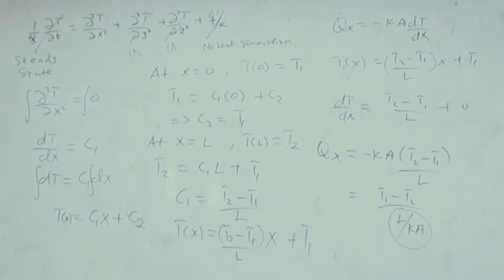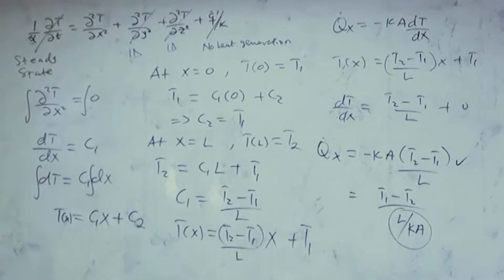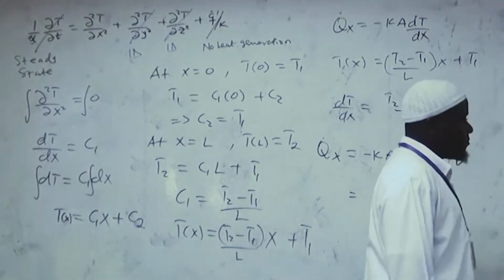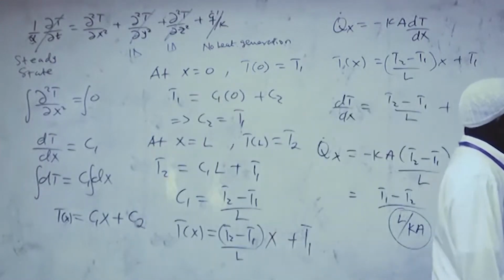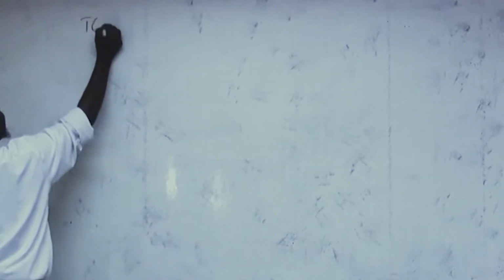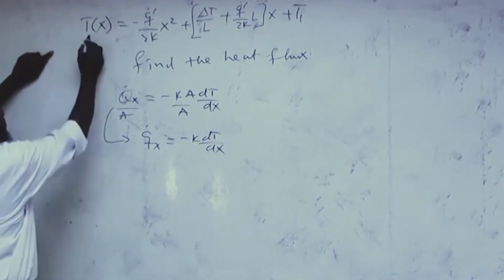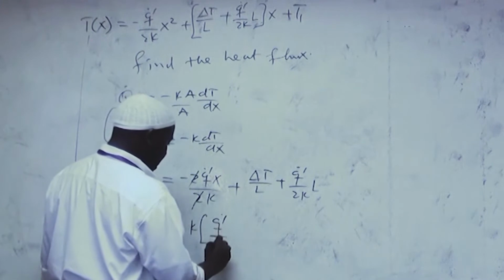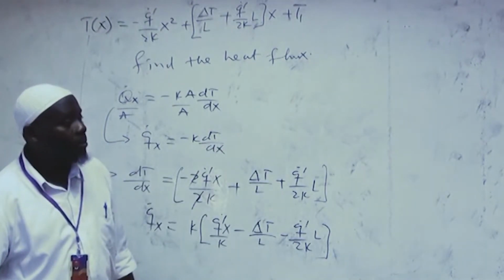lecture 1 Heat transfer part 3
lecture 1 Heat transfer in 3D coordinate part 3